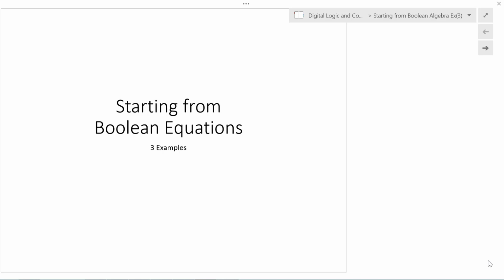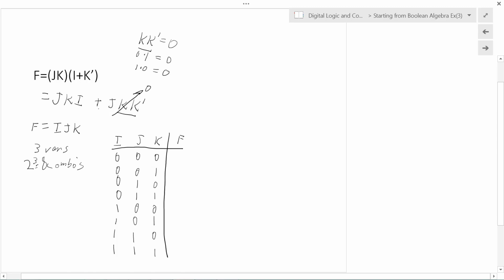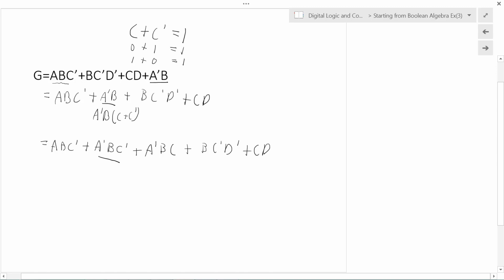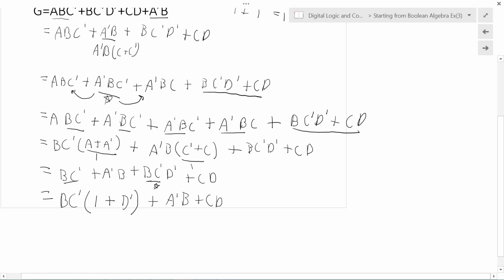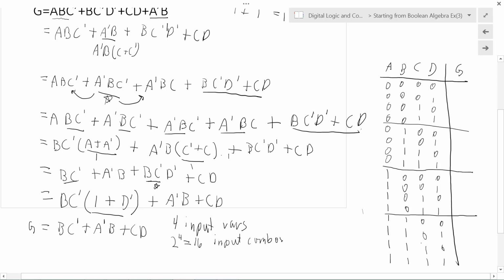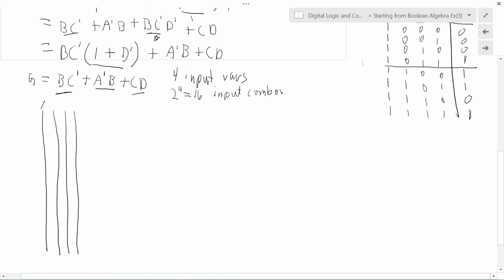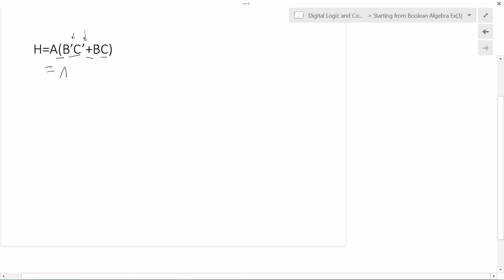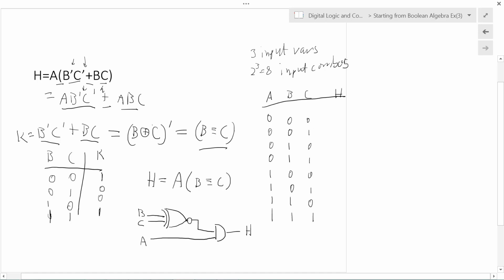Building a Digital Circuit and Truth Table from a Boolean Expression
Three examples for converting a Boolean expression to a digital logic circuit and a truth table.